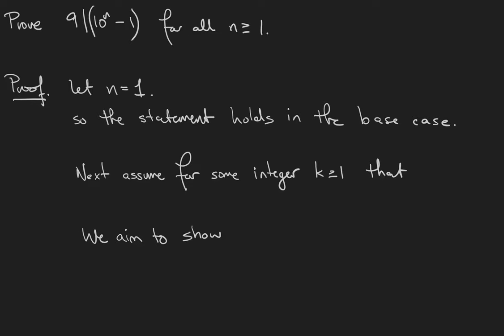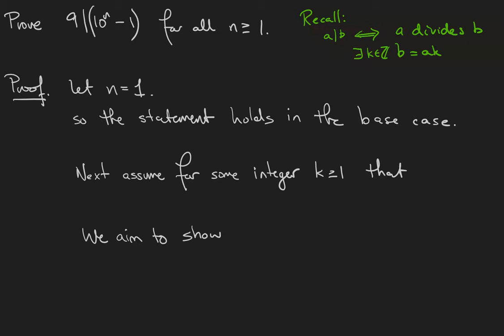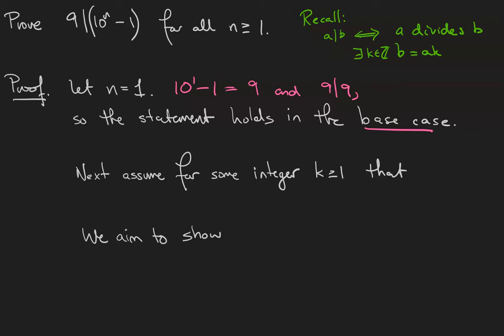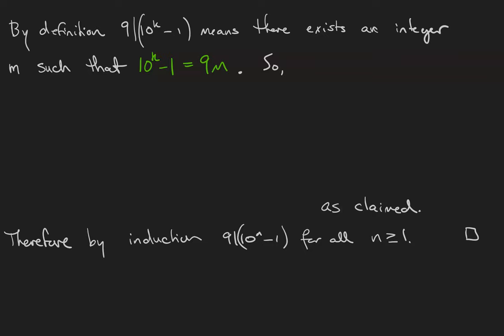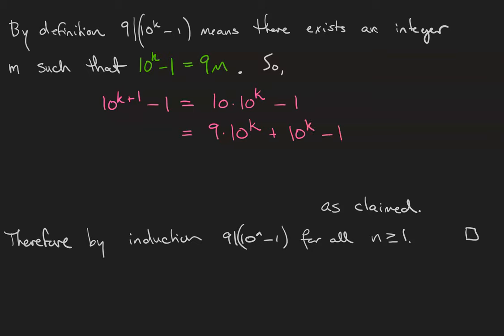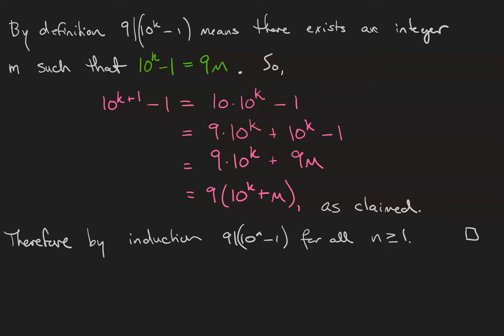Proof by induction with divisibility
In this video we do an example of induction being used to prove something about divisibility.